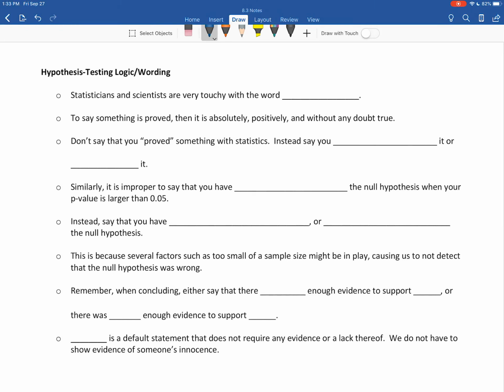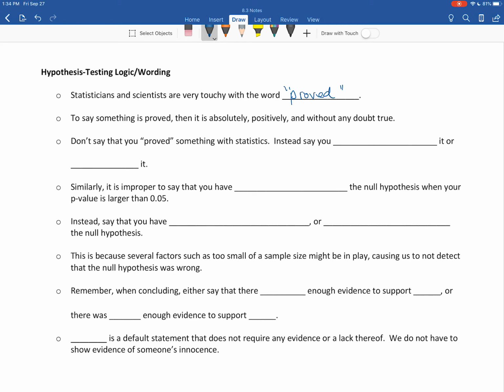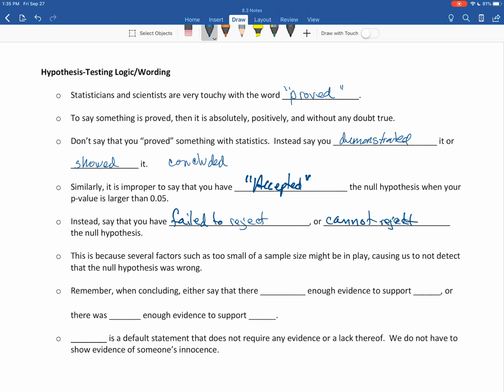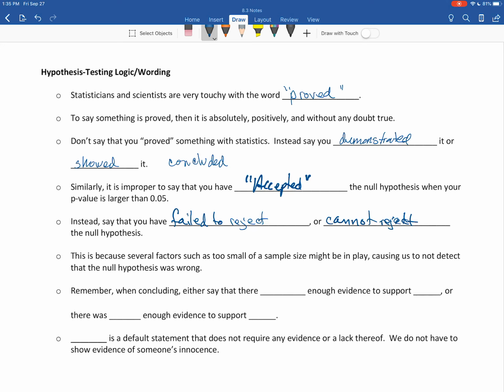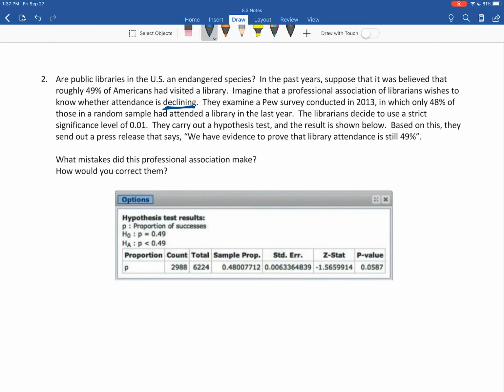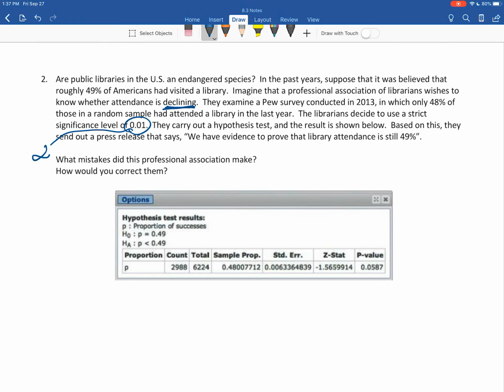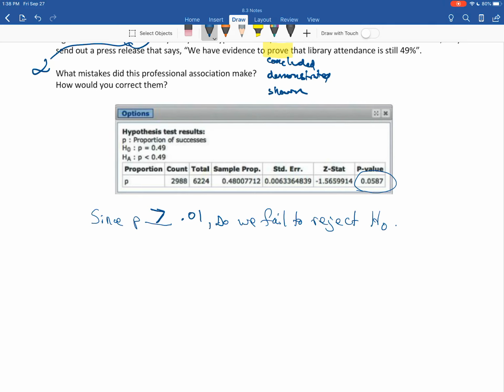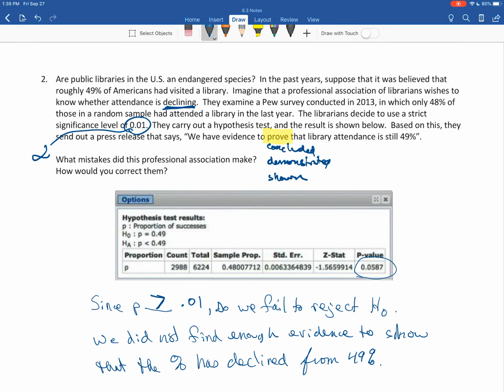Math 141 Section 8.3 (Part 2)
Hypothesis Tests in Detail